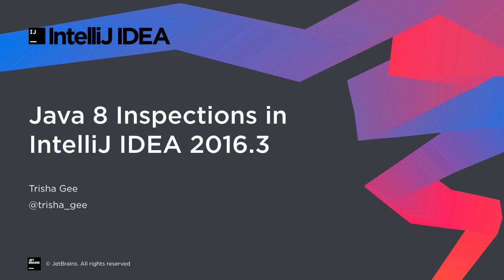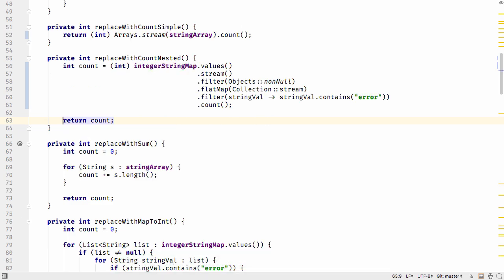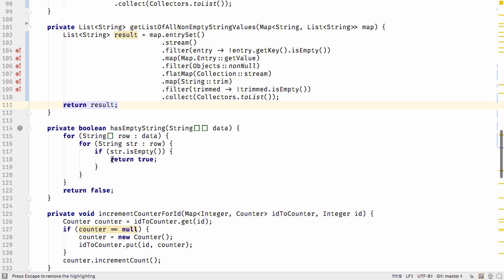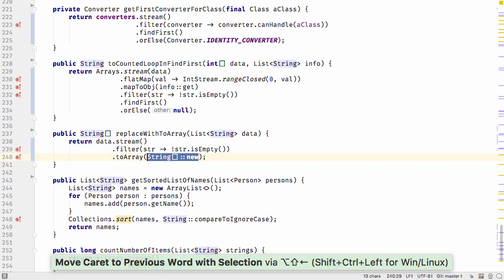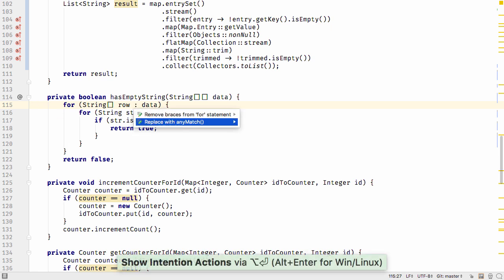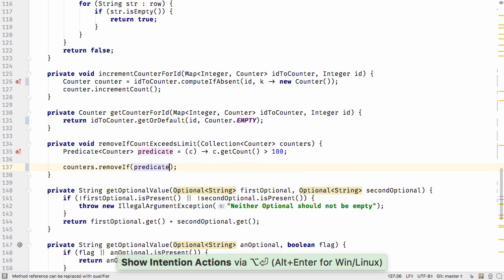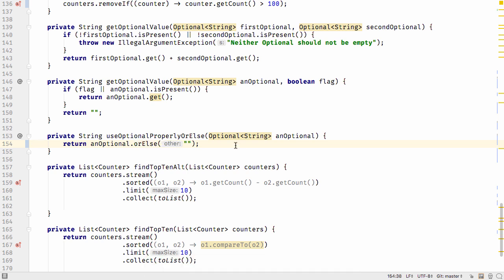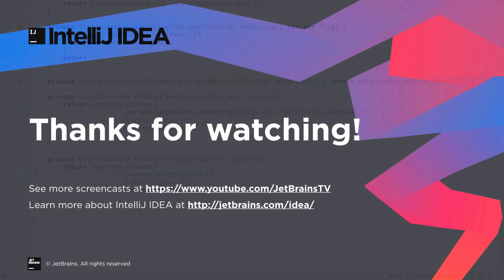Java 8 Inspections in IntelliJ IDEA 2016.3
New inspections in IntelliJ IDEA:
 - Existing stream transformations are smarter, including options that utilise flatMap() and sorted()
 - Loops can be replaced with count() or sum()
 - Loops can be replaced with anyMatch() and findFirst()
 - Find locations for computeIfAbsent()
 - Find locations for removeIf()
 - Better Optional inspections
 - Suggestions for Comparators
 - Replace stream use with more efficient calls